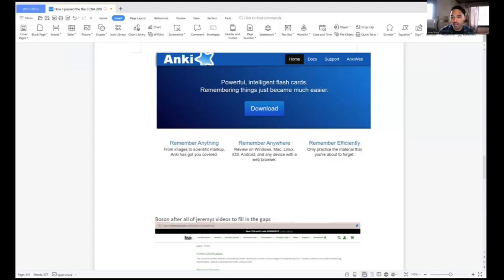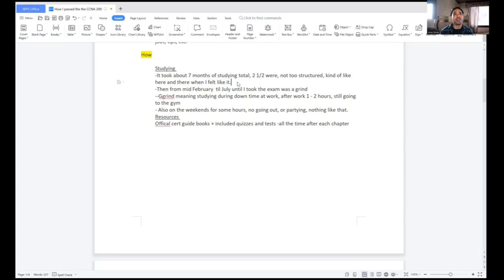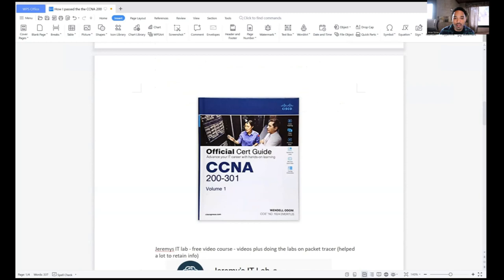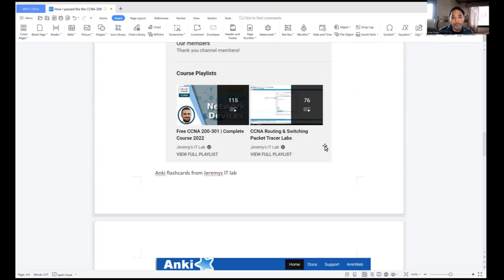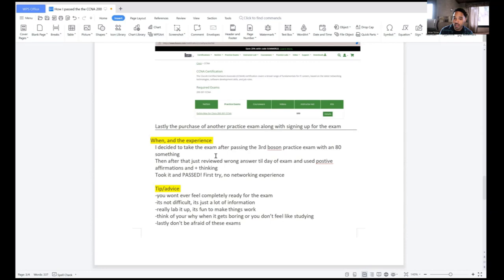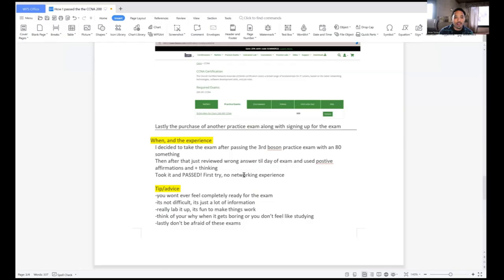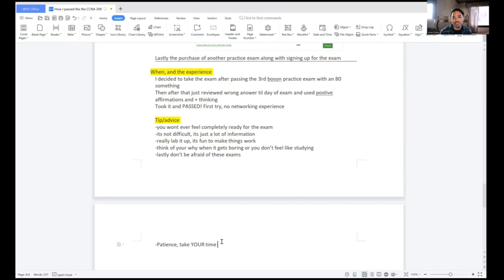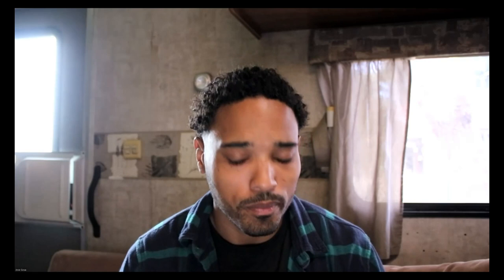How I passed the the CCNA 200-301 certification exam (with no IT experience)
In this video, I talk about how I passed the CCNA exam on my first attempt. I forgot to mention that I used Cisco's Packet Tracer for labs. I did not buy any physical equipment for the purposes of studying.
I used Zoom to make this video.